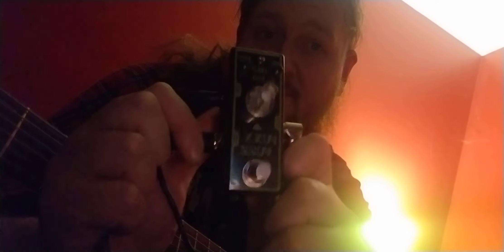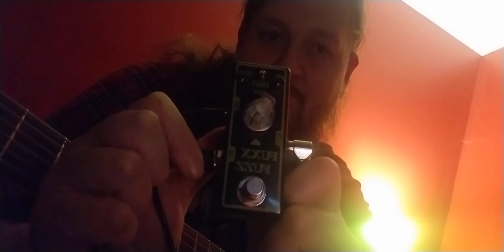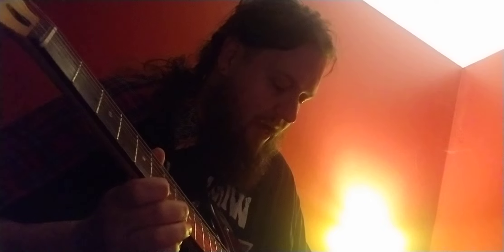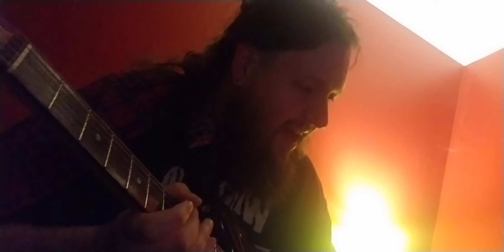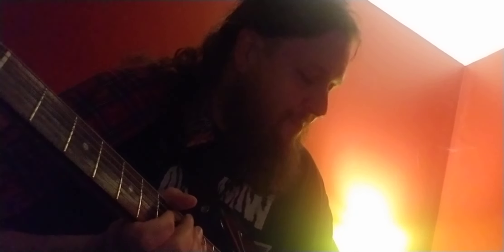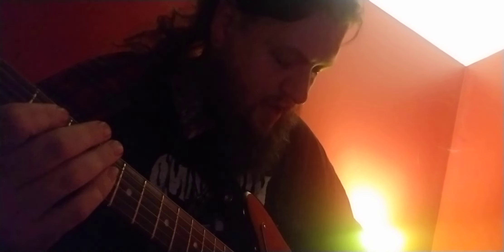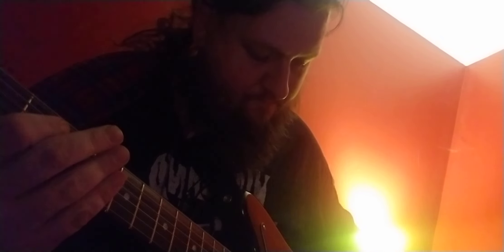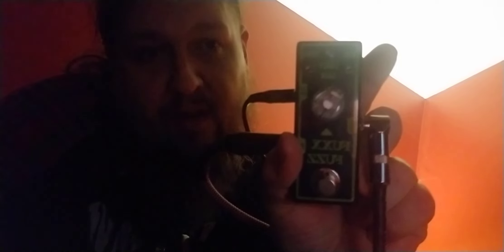Tone City FUXX FUZZ Demo and Review from the side of a weird Metalhead....